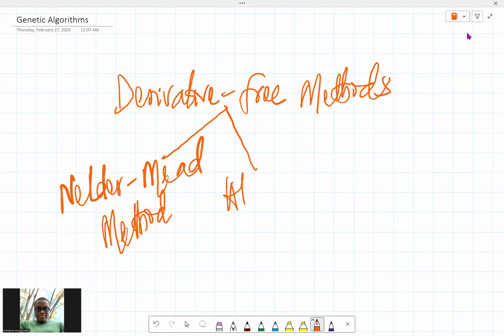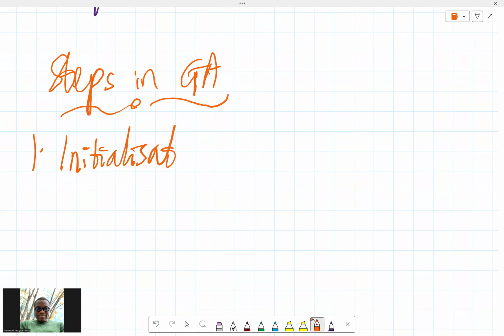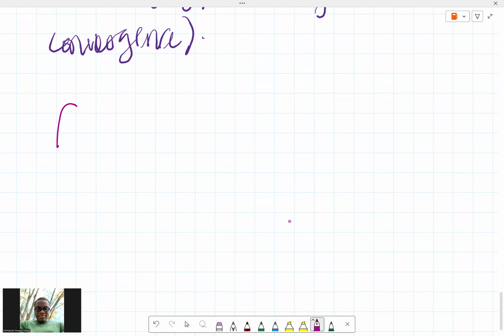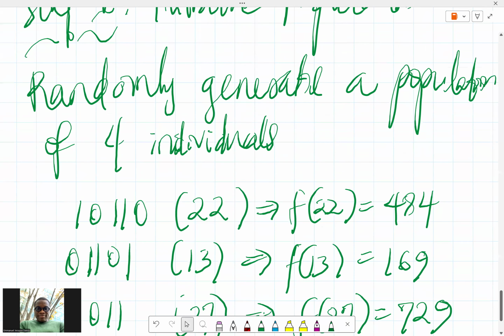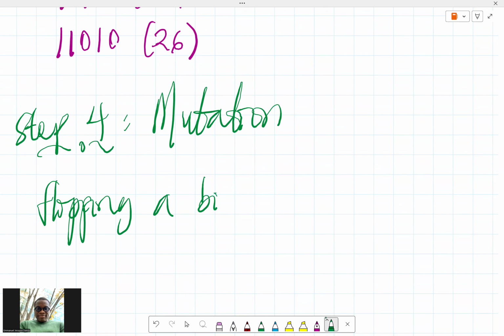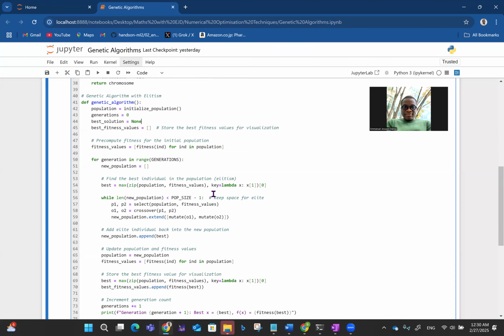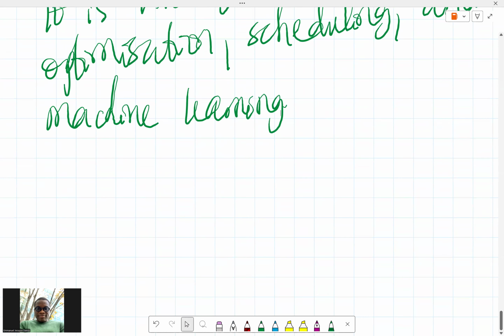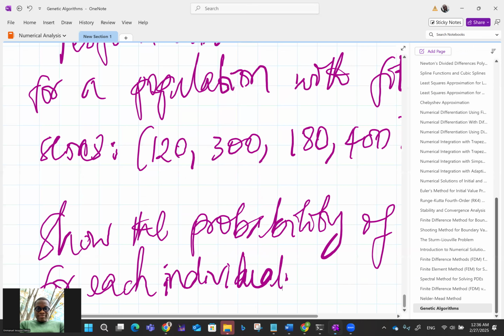6. Genetic Algorithms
In this video, we explore the concept of Genetic Algorithms (GAs), a powerful optimization technique inspired by natural evolution. We cover how GAs work, including the key steps like selection, crossover, and mutation, and demonstrate how they are applied to solve optimization problems. Whether you're new to GAs or looking to enhance your knowledge, this video will give you a clear understanding of how these algorithms evolve solutions over time.